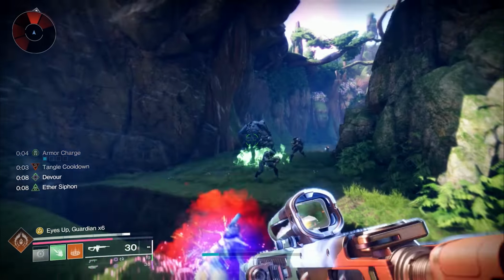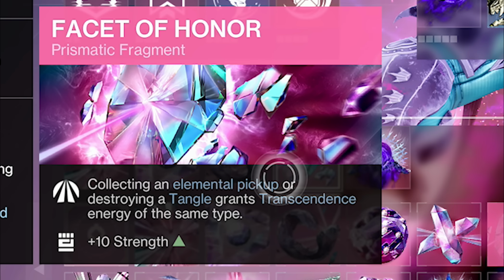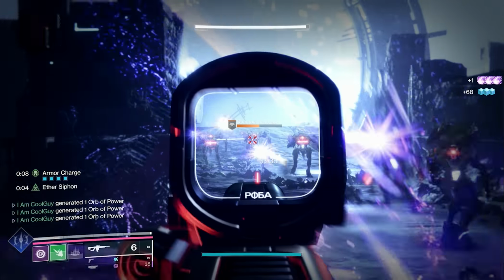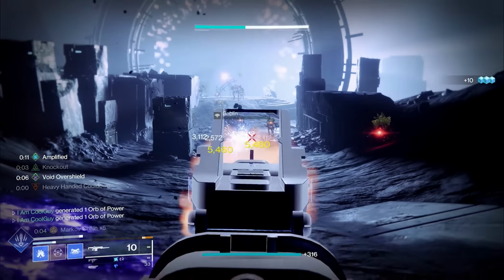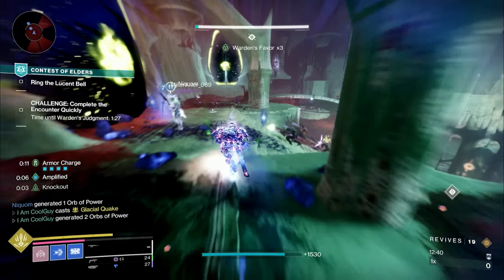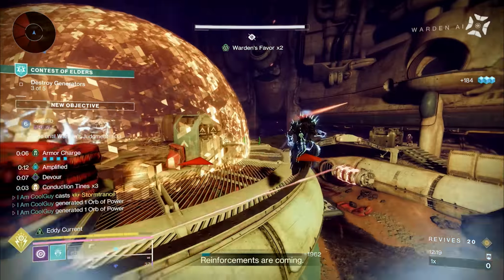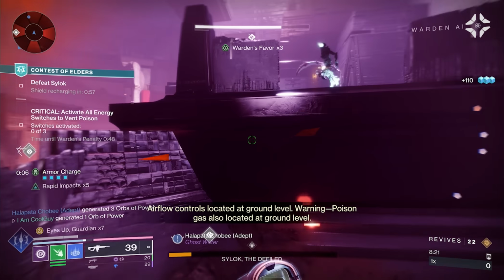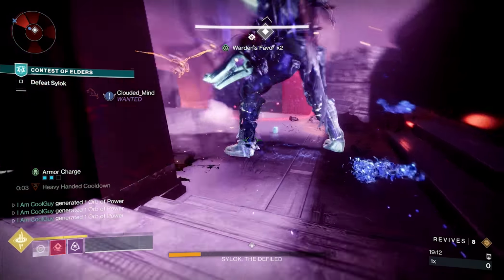Roaming Supers Are Insane Now — You Have to Try These Builds!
Massive PvE change to our roaming supers. In this video I go over a base to build off of to get fast supers. Once you have this base you can try a whole bunch of different things. For the roaming supers, Bungie increased Super energy gains per damage event against PvE combatants by roughly 3x. YOU NEED TO TRY THIS!

New Destiny2 video for FinalShape Season 24 Revenant Act 2 expansion.